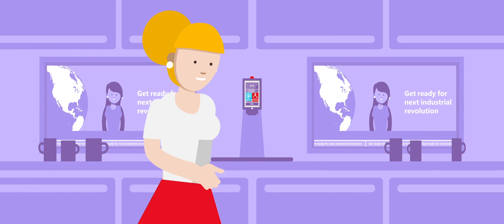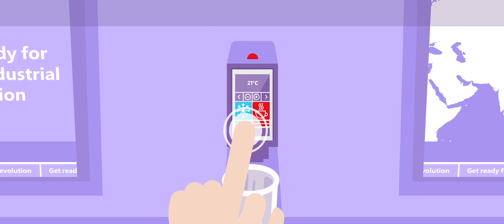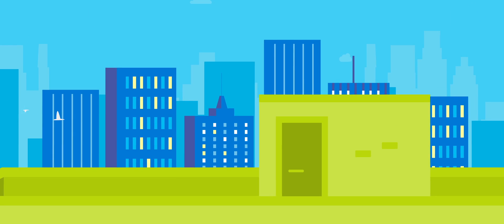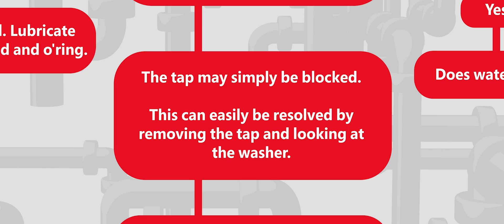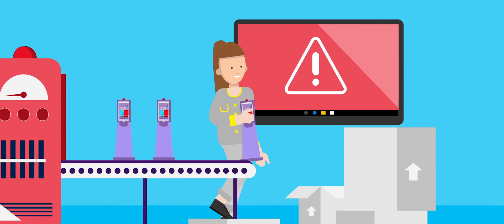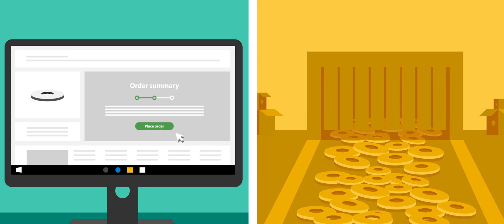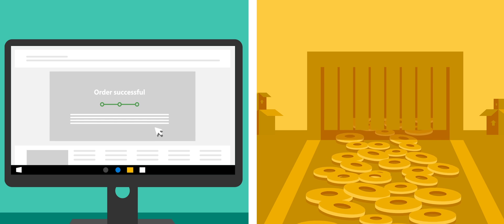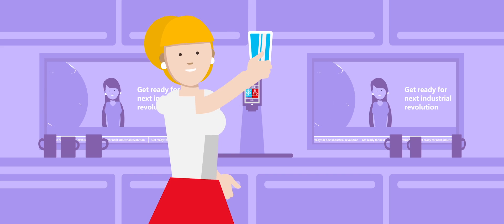Building a better future for manufacturers: Industry 4.0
We are living in revolutionary times for the manufacturing industry. Industry 4.0 is digitally transforming everything around us, right now.